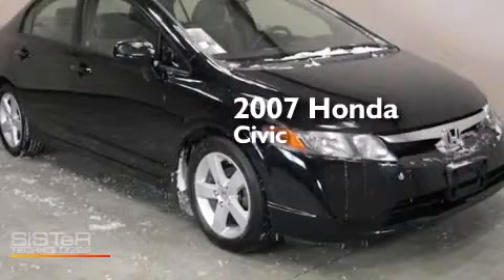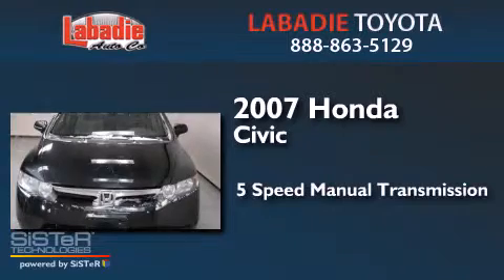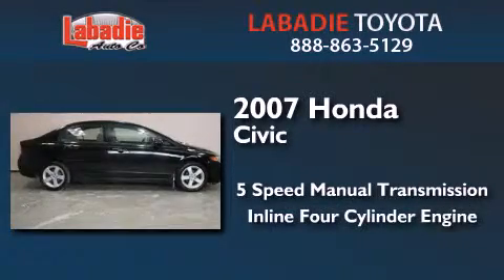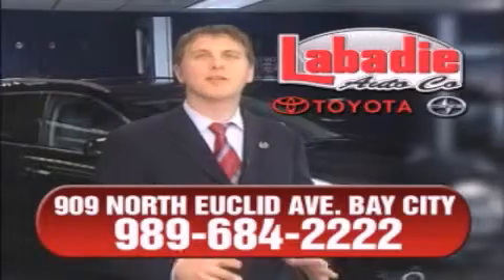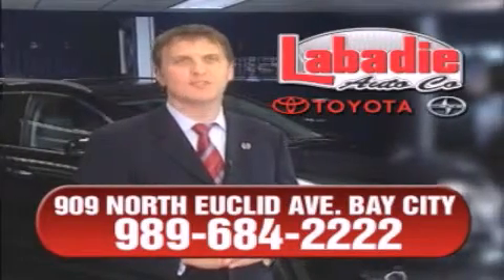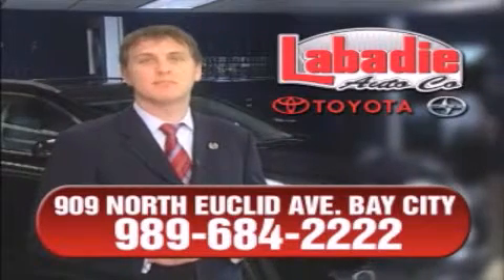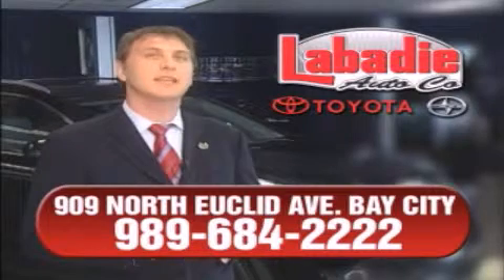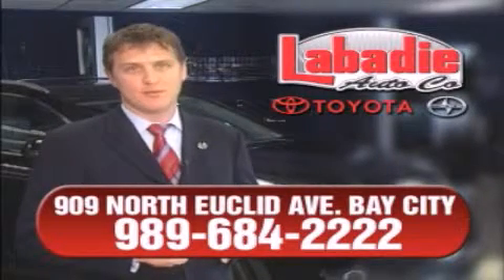Used 2007 Honda Civic Sdn Bay City MI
We've been honored to serve the Bay City MI area , we promise that your experience at our dealership will exceed your expectations ! Year : 2007 Make : Honda Model : Civic Sdn Engine : Gas I4 1.8L/110 Trans . : Manual Exterior : Nighthawk Black Pearl Miles : 97,540 Stock : T010301B Labadie Toyota N Euclid Avenue Bay City , MI 48706 Used 2007 Honda Civic Sdn Bay City MI